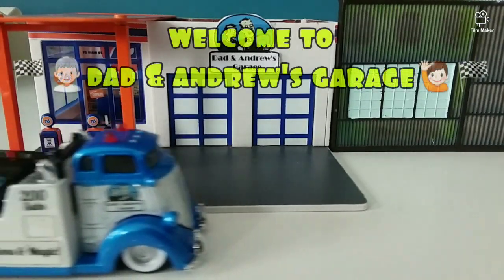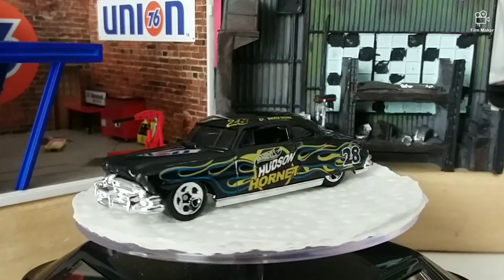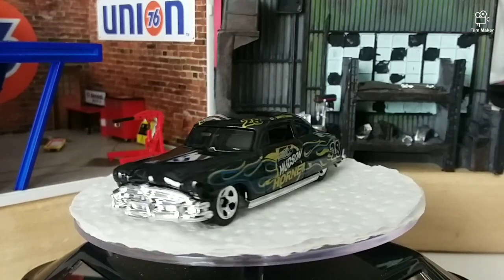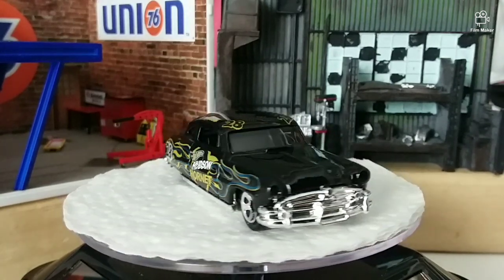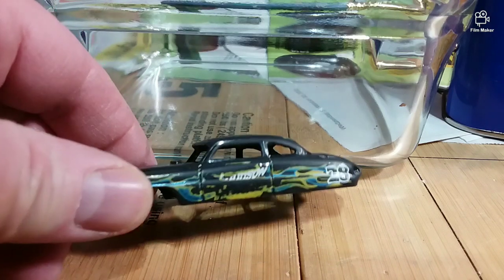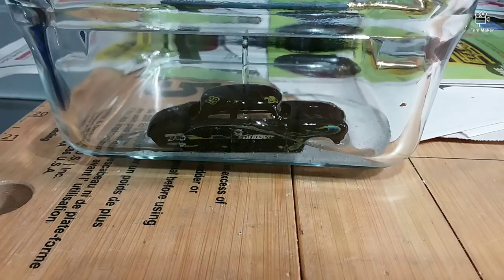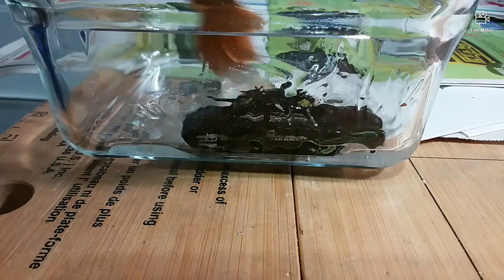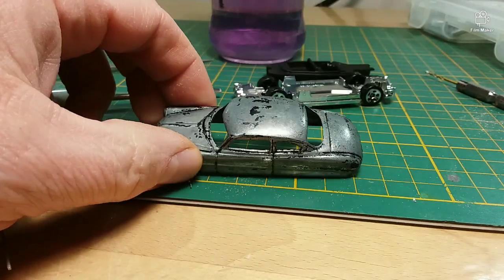51 Hudson Hornet - Three Blind Mice Daytona 500 Build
On this video we celebrate the origins of the Daytona 500 with the Three Blind Mice as we turn a Hot Wheels Hudson Hornet into our Dad & Andrew's Garage sponsored NASCAR racer.